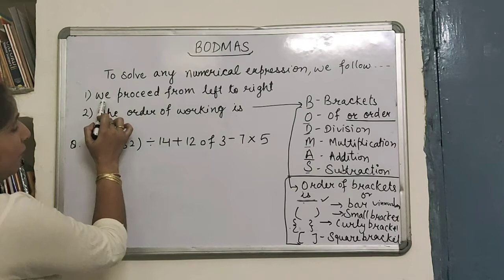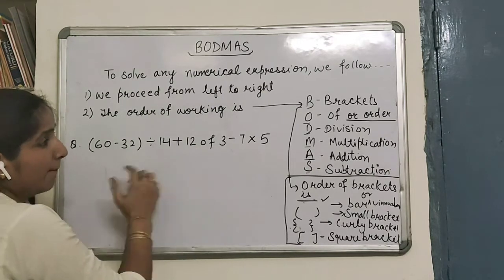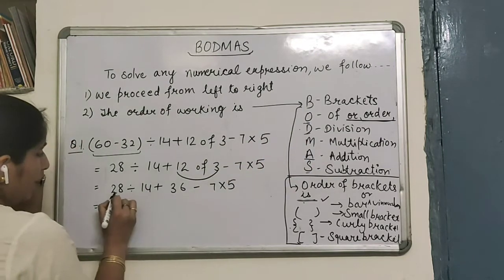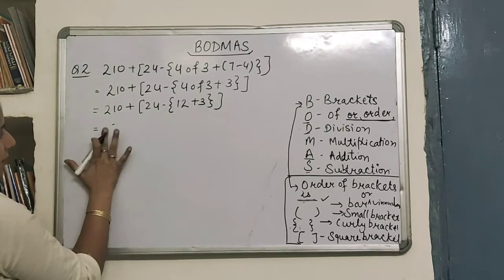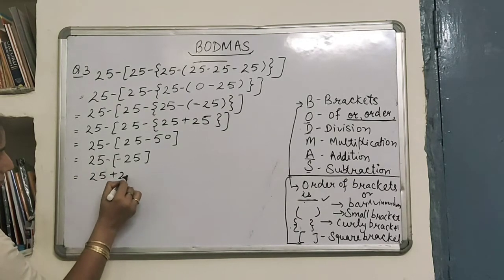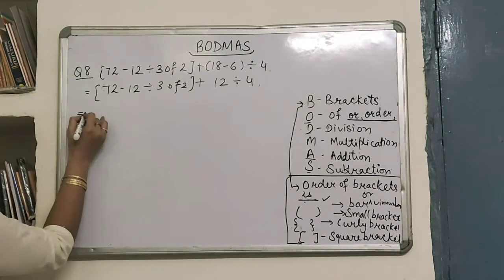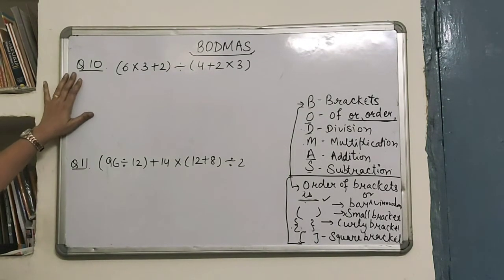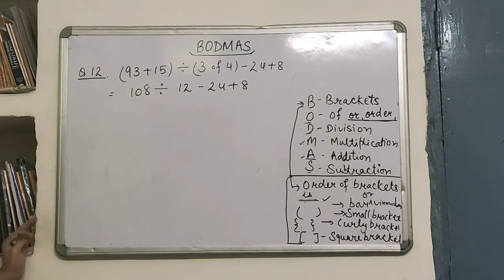|BODMAS|Class-6|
Yogita Singh
Maths teacher
Here BODMAS rules along with the solution of some numerical expressions are explained.